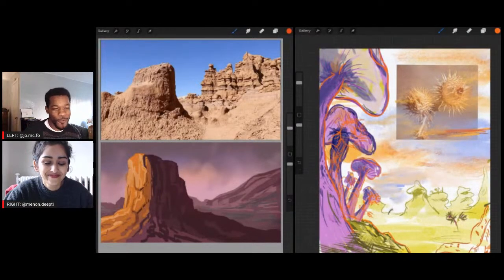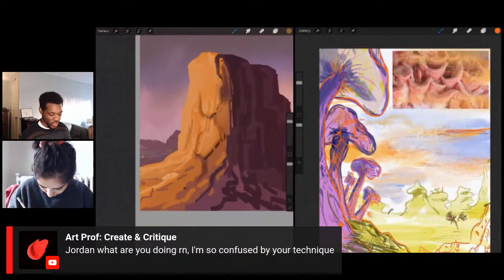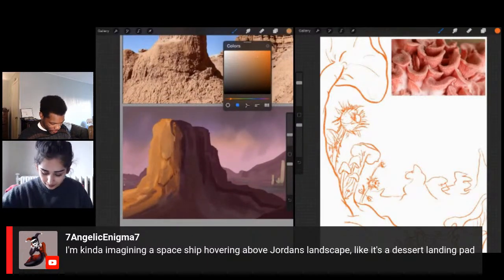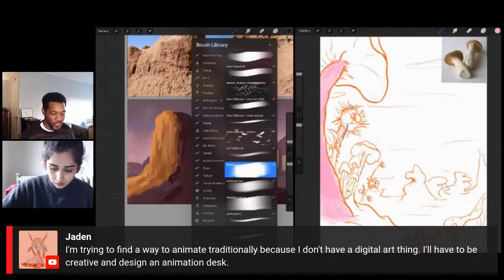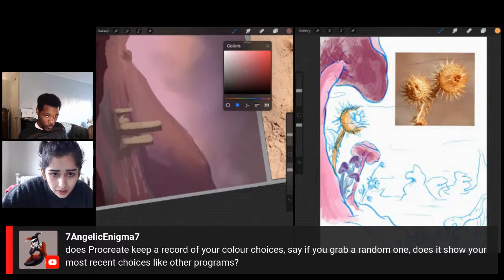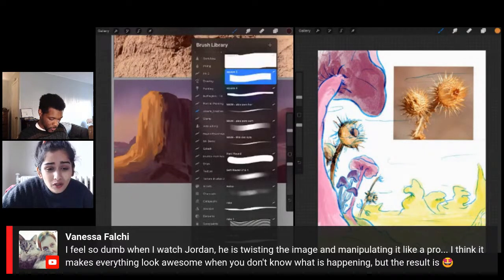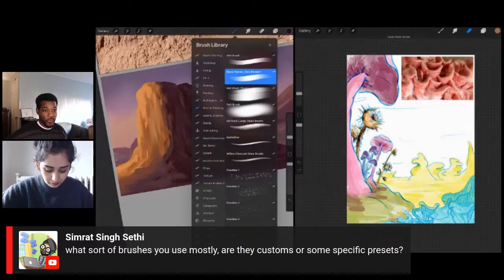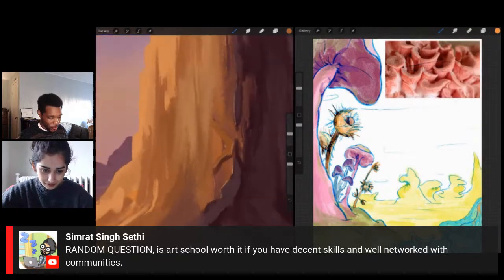Procreate Demo: Painting Landscapes for Self-Taught Artists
See how to develop details in fantasy landscape paintings in Procreate, using a broad range of reference photos. Drawing strategies strategies like atmospheric perspective, texture, foreground, middle ground, and background are explained in order to create a convincing landscape. Demo led by Teaching Artists Jordan McCracken-Foster and Deepti Menon

Landscape Watercolor Painting: ttps://youtu.be/QSj5YQZ64i0

STREAMYARD is the software we used in this stream!

STREAMING EQUIPMENT
96 Pack Acoustic Panels Studio Foam Wedges 1" X 12" X 12"
Blue Painter’s Tape